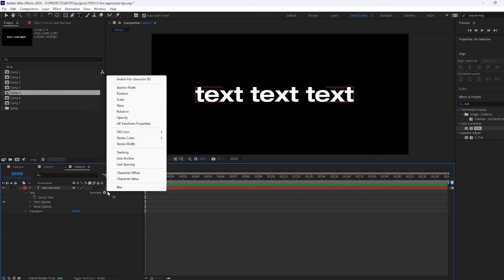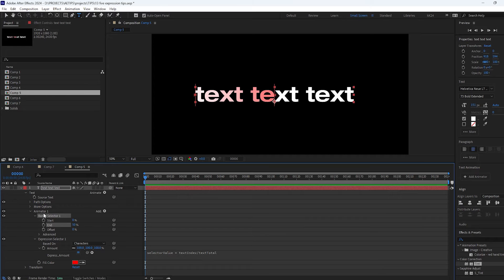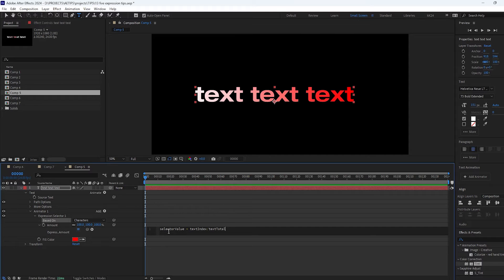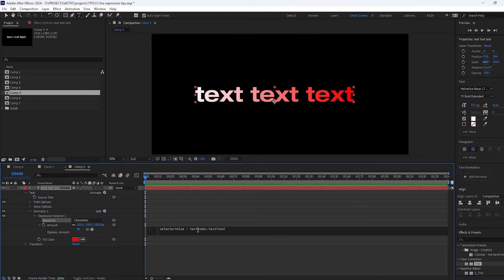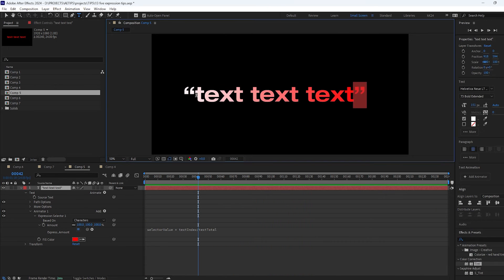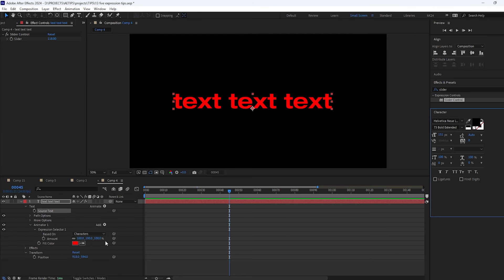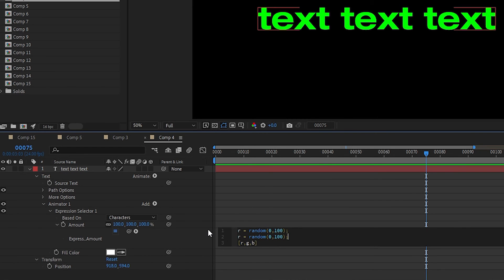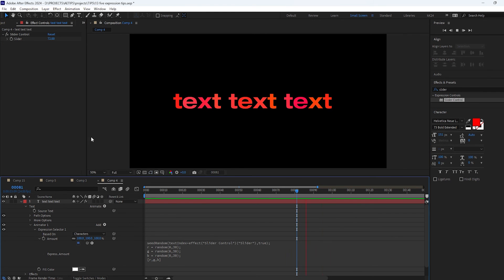Text animator's Expression selector explained | Quick After Effects Tip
Expression Selector in AE's Text Animator tool is really powerful yet not very intuitive or well documented corner of the software. Here's a quick no-nonsense overview of how it works and some ideas for what it's useful for.

0:00 Where to find the Expression Selector
0:14 How it works
1:19 How to use it - example 1
1:49 How to use it - example 2
2:16 How to use it - example 3